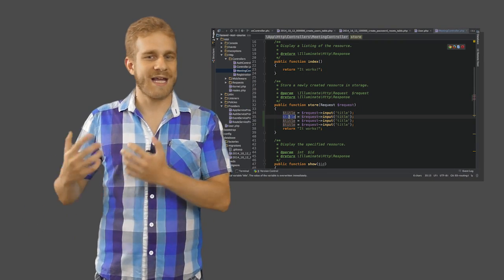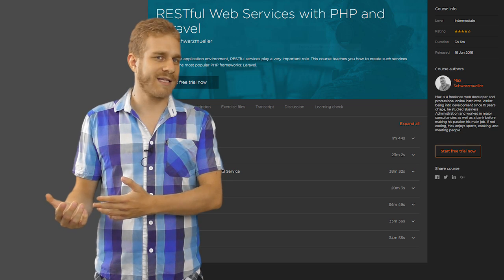Build a RESTful API with Laravel - Pluralsight Course Announcement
I'm very happy to announce my first Pluralsight Course: Building a RESTful API with Laravel!